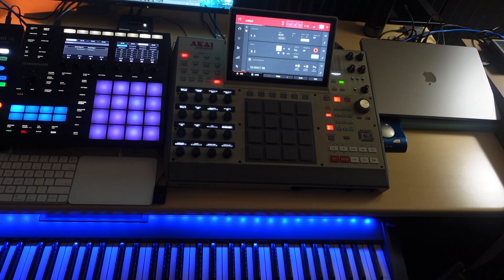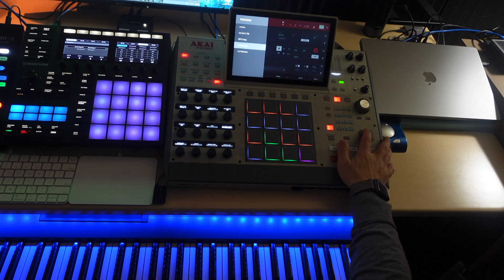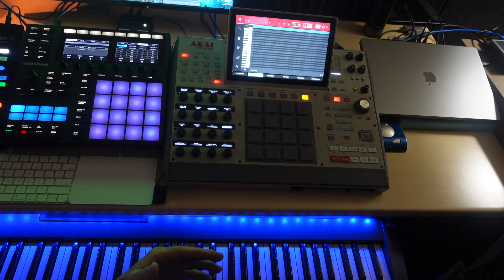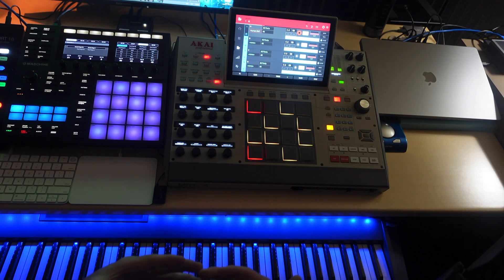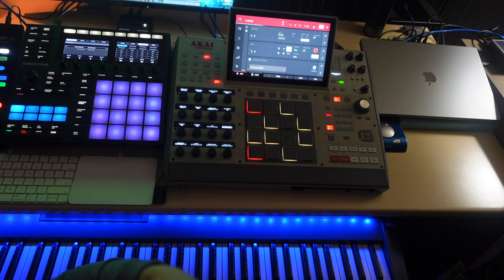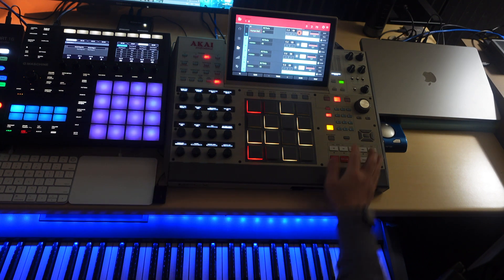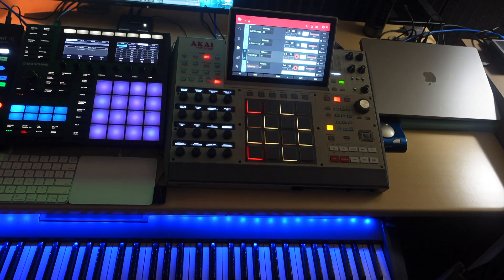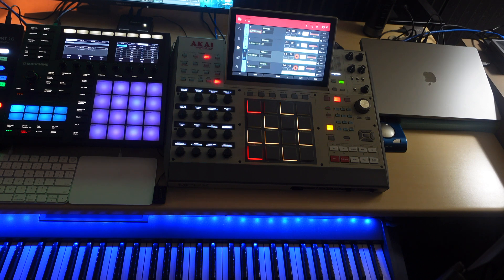AKAI MPC: Tracks View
Finally the Expansion Store!!!